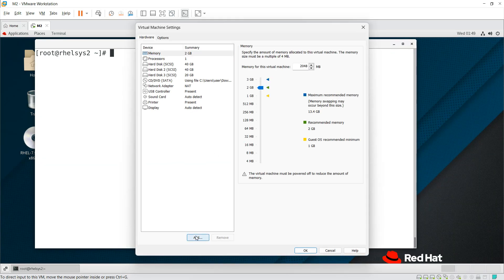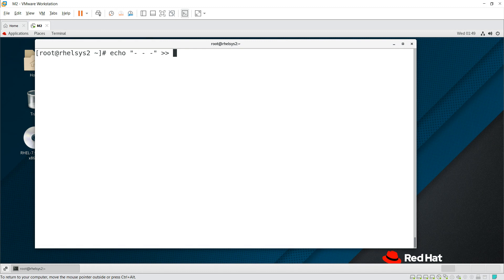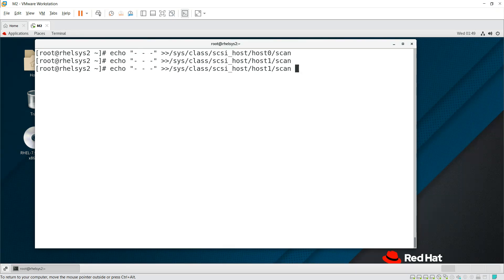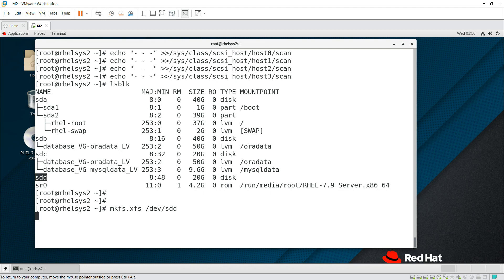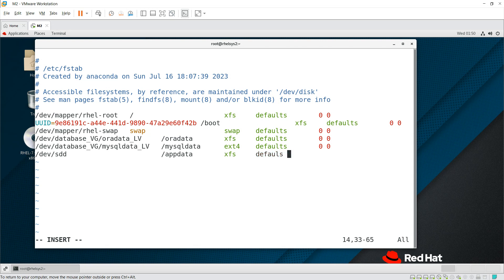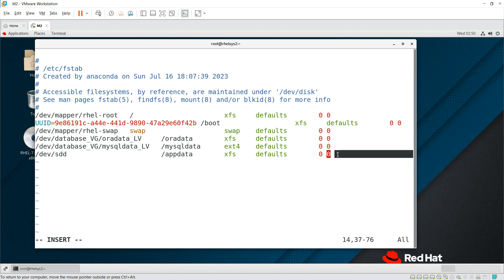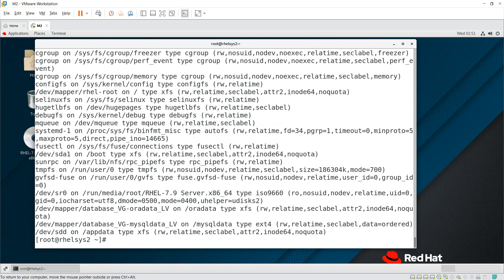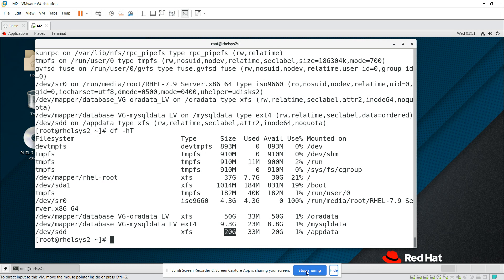How to mount the disk as a file system || How to mount the raw disk in linux?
Steps:

-- echo command to scan the disk
-- mkfs.xfs /dev/sdb
-- add an entry in the /etc/fstab

how to mount a disk?
how to mount a raw disk in linux?
disk management
linux disk management
mounting a raw disk
how to mount disk?